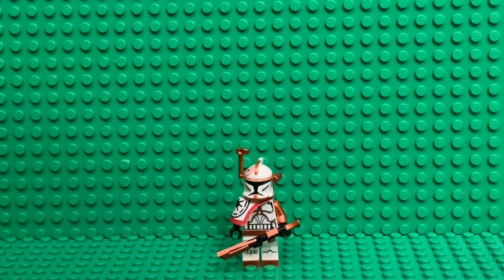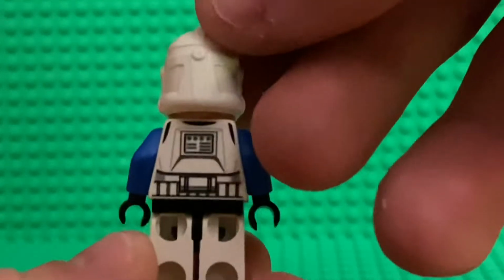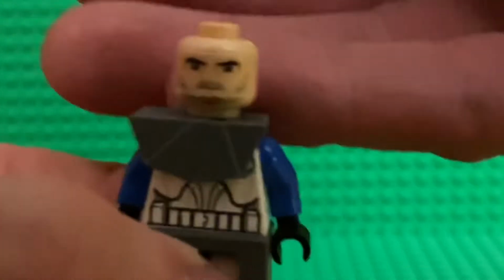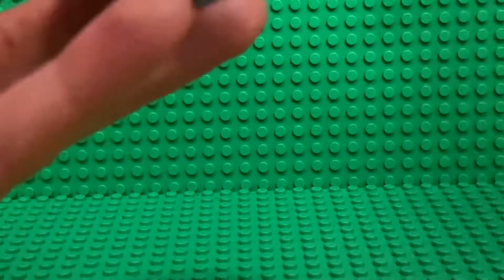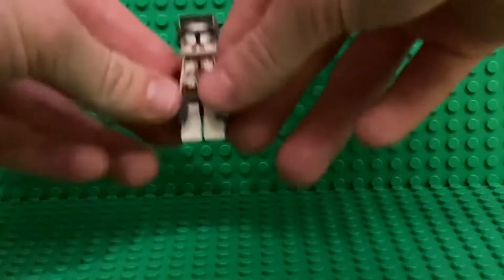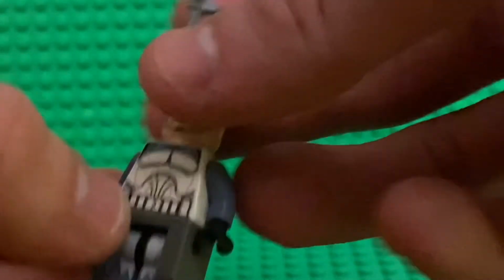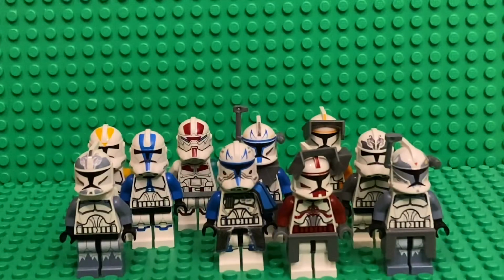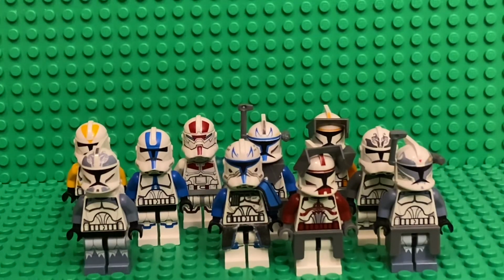My Top 10 Most Expensive LEGO Clone Troopers In My Collection 2022!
Top 10 list on my most expensive LEGO clones!